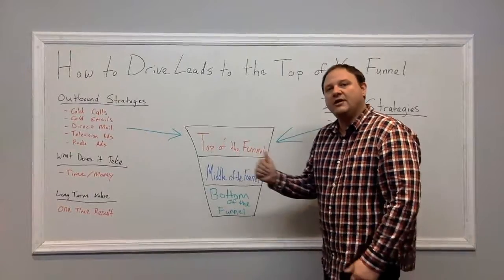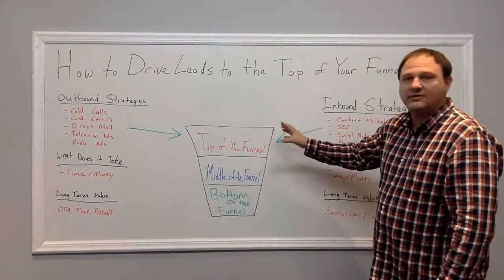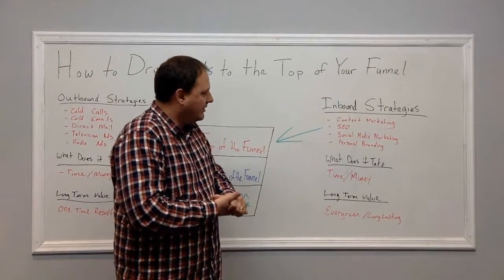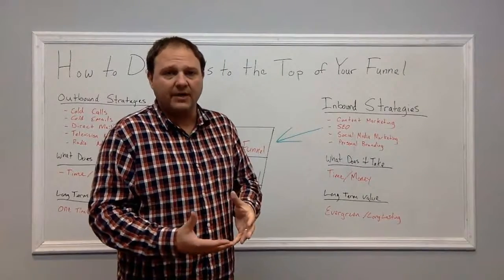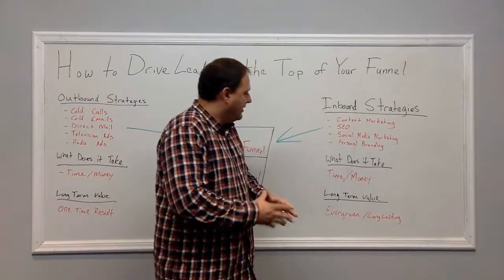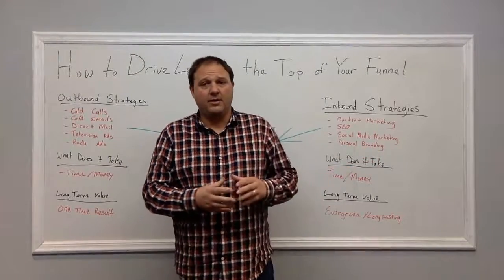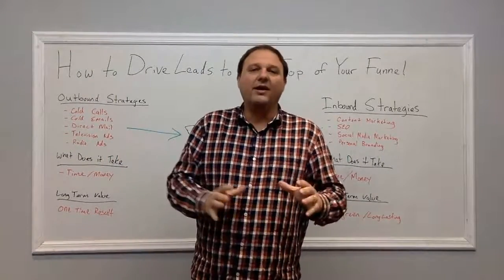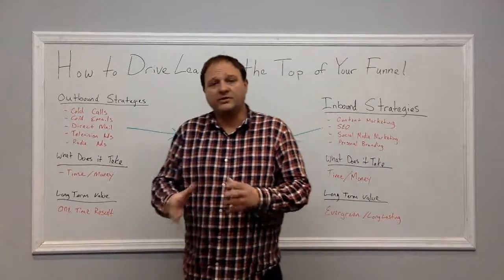How to Drive Leads to the Top of Your Marketing Funnel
What marketing strategies are you using to drive leads to the top of your marketing funnel?

In today’s video I discuss strategies that you can use to drive leads to the top of your funnel and the pros and cons of each.